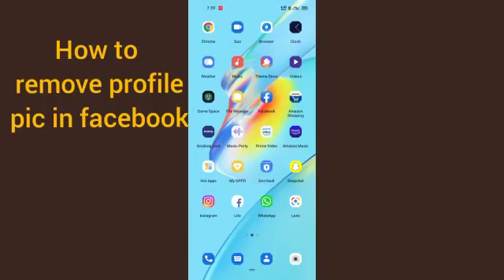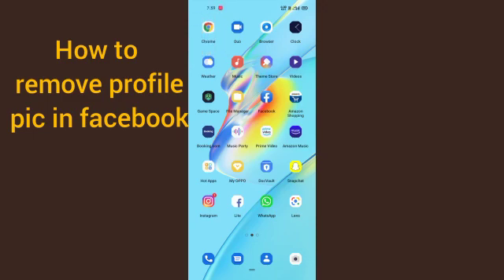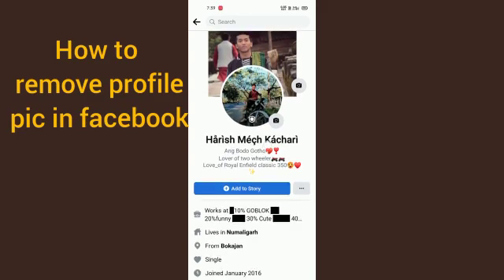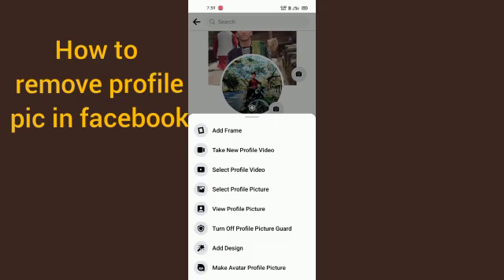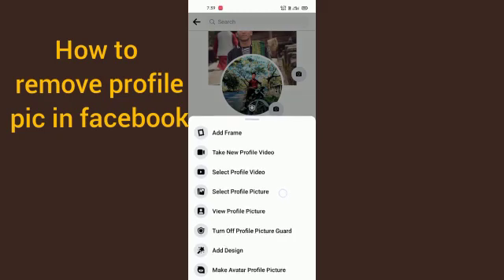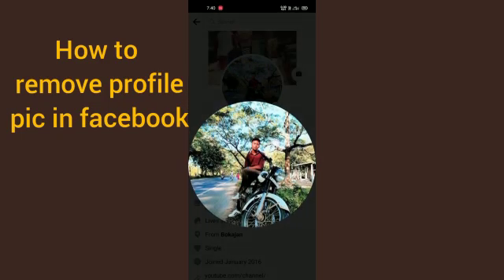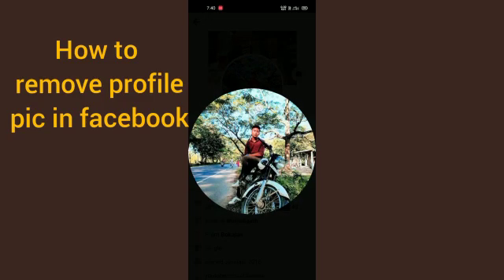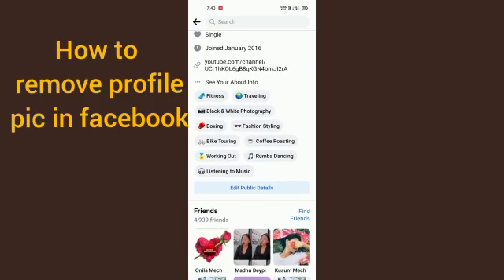How To Remove Profile Picture in facebook app